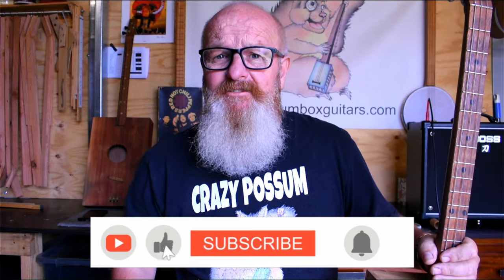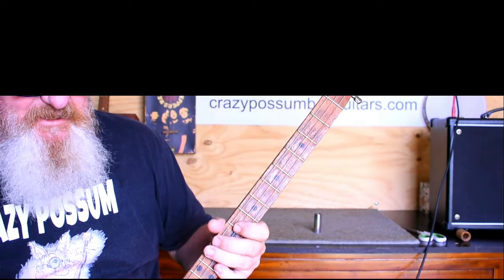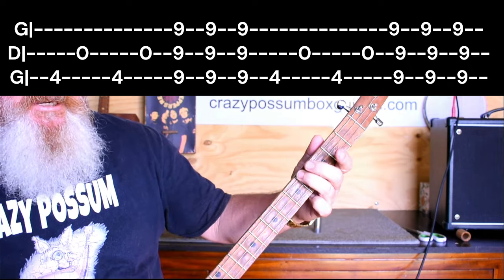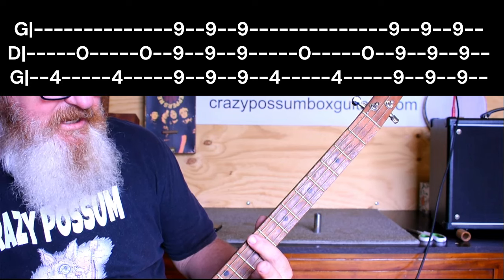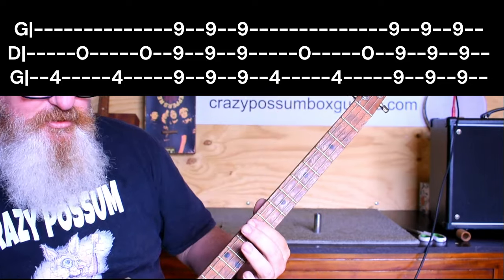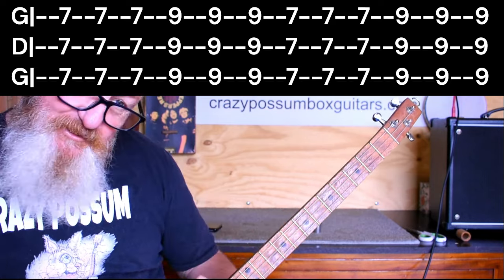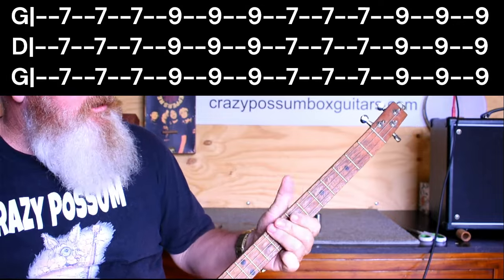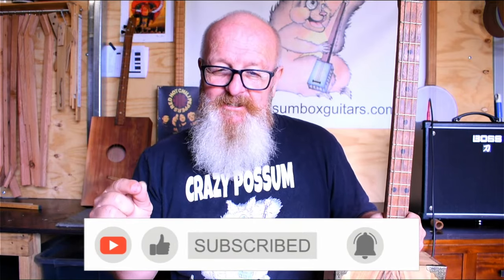How to play WHOLE LOTTA LOVE on cigar box guitar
G'day my 3 string mates . Love this song .